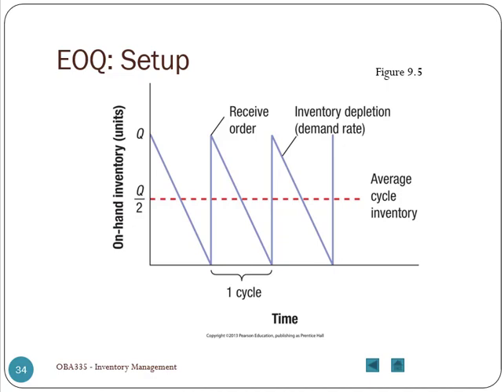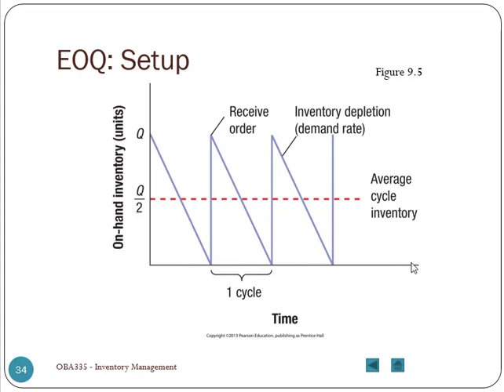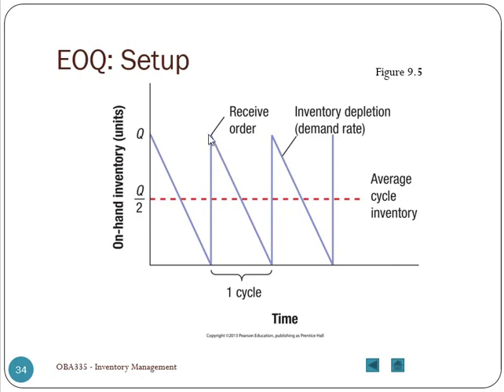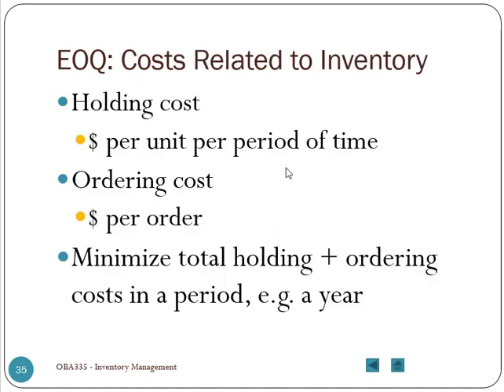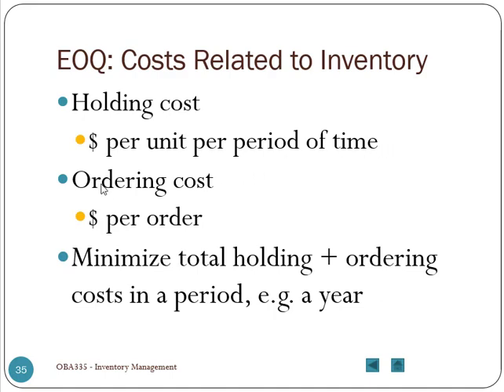Inventory Management 09